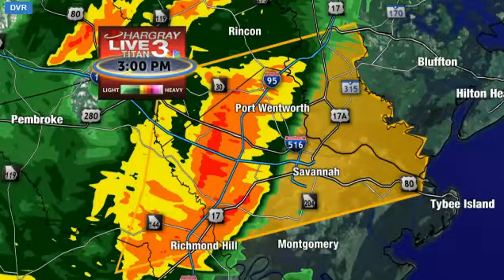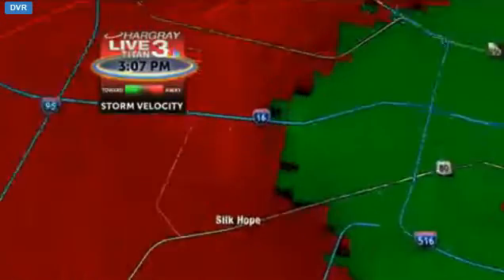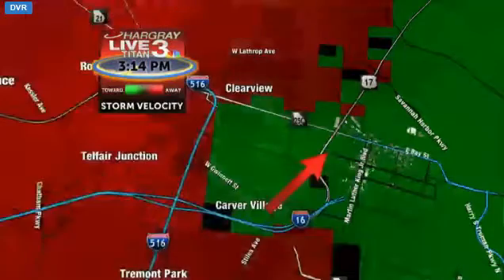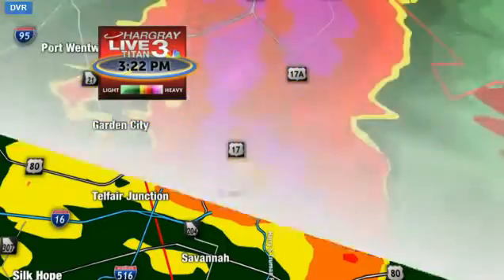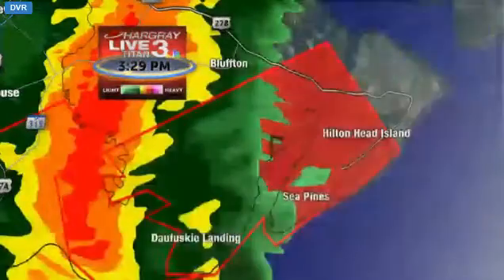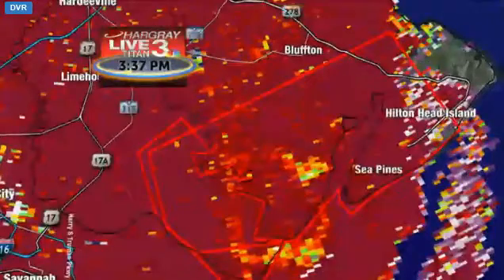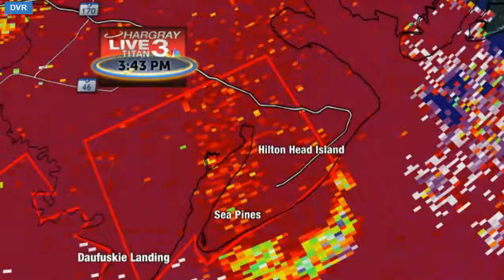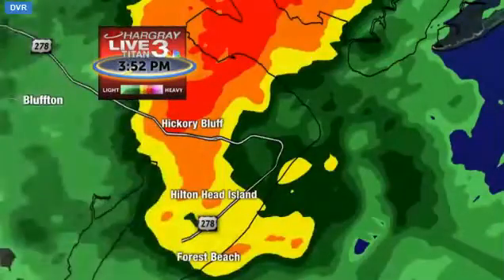Savannah, GA Tornado (Jan 4, 2015)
A EF1 touched down near Savannah, Georgia on 01/04/2015.  This is local coverage from local station WSAV.  Details on this storm can be found